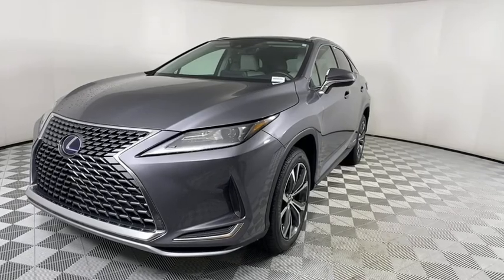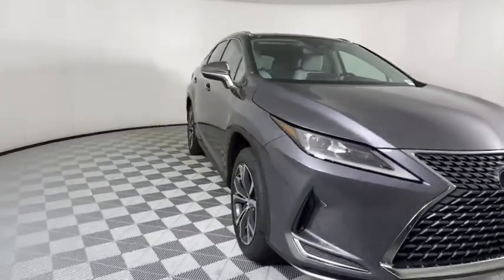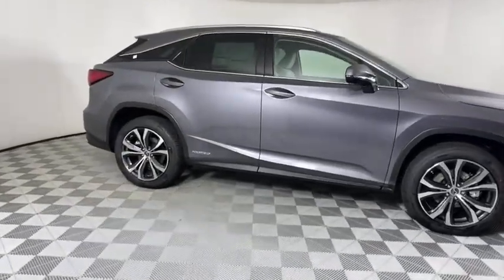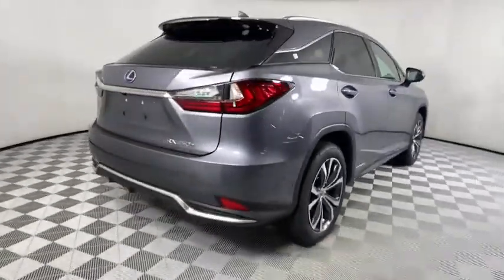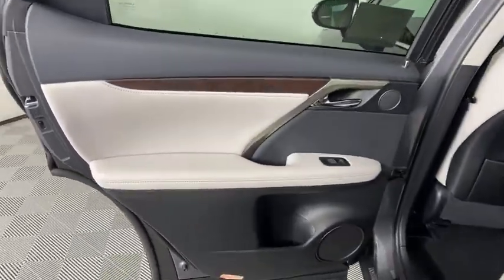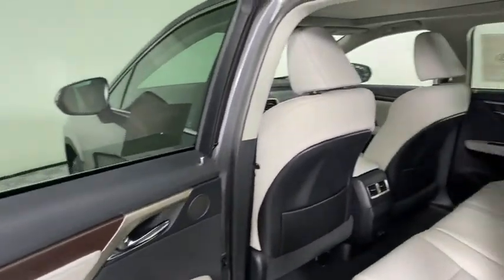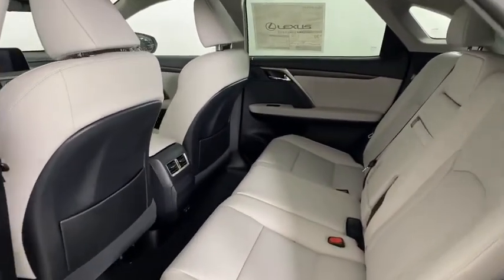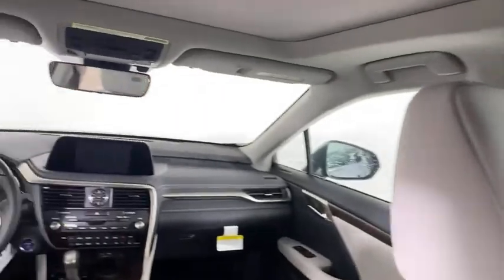2021 Lexus RX Atlanta, Brookhaven, Dunwoody, Decatur, Sandy Springs, GA 221920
Nebula Gray Pearl New 2021 Lexus RX available in Atlanta, Georgia at Lexus of Atlanta. Servicing the Brookhaven, Dunwoody, Decatur, Sandy Springs, GA area.

Gray 2021 Lexus RX 450h AWD eCVT 3.5L V6 DOHC VVT-i 24V **Nationwide Delivery Available!**, **We pay top dollar for trades!**, **Call now for details!**, 3.5L V6 DOHC VVT-i 24V, AWD, Birch Nuluxe.At Hennessy Lexus of Atlanta, we offer a tremendous selection of New & Pre-Owned vehicles, accompanied with outstanding deals and unparalleled service! We have a strong and committed sales staff with many years of experience satisfying our customers' needs. We take pride in standing above the competition with a solid reputation and our entire team will ensure your car buying experience exceeds your expectations! 31/28 City/Highway MPGWe are leading the way with Real-Time Market based pricing that yields you the absolute best values on every car and truck. For over 50 years, the Hennessy family has been the most trusted name for luxury vehicles in metro Atlanta. We operate 10 dealerships in the Atlanta market, which provides us with access to a network with over 2,500 vehicles! No matter what you are interested in, we can't wait to help you find the perfect vehicle!